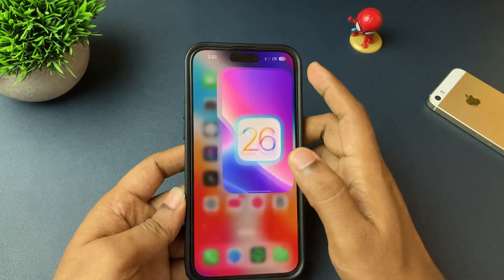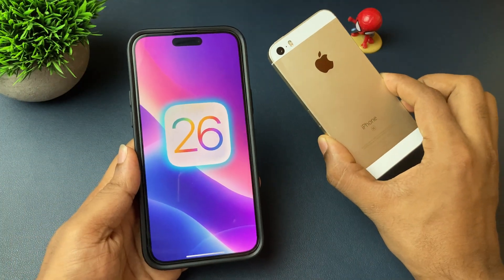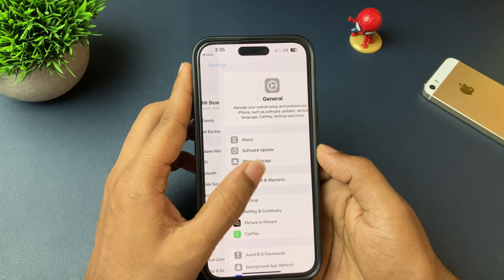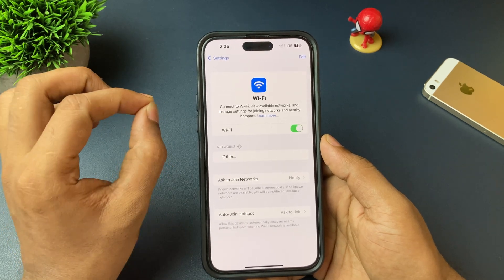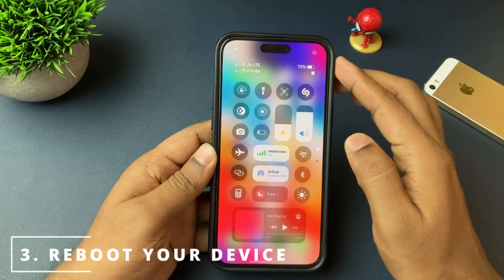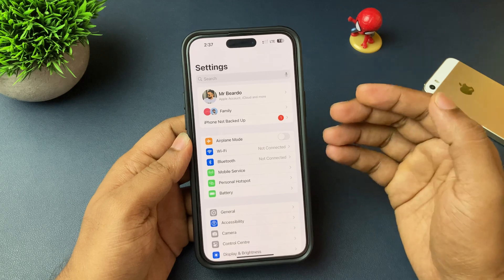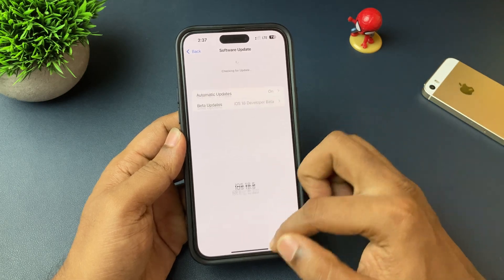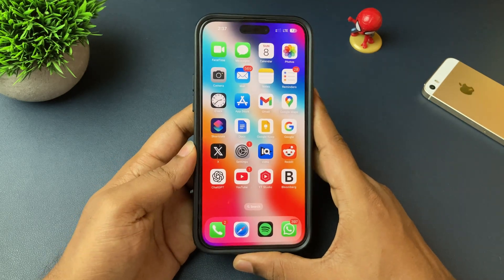DO THIS If iOS 26 Beta 1 Update is Not Showing on iPhone - FIXED!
If you’re trying to install iOS 26 Beta 1 on your iPhone but it’s not showing up, you’re not alone! This video will guide you through the steps to fix it. This video mainly focuses on how to fix iOS 26 beta 1 not showing on iPhone.
Whether you’re a developer, tester, or just curious about the latest iOS 26 features, this step-by-step guide will help you solve the missing update issue quickly.

📱 Here’s what this video covers:
• Why iOS 26 Beta 1 might not appear on your iPhone
• How to enroll your iPhone in the Apple Beta Program
• Fixes for “Update Not Available” or “Unable to Check for Update”
• How to manually install the iOS 26 beta profile the right way

🛠️ Don’t risk bricking your phone! Follow these safe, proven methods to get iOS 26 Beta running on your device.

Watch these iPhone-related videos as well:
How to Clear iCloud Storage: youtu.be/zPih2ck3Mrc
iPhone Call trick: youtu.be/RK96dn3DrzQ
Get Live voicemail on iPhone: youtu.be/ozLrRLhLMks
Sideloading apps on iPhone: youtu.be/WpG0CwRWDCw

Amazing Deals:
1. iPhone 16
2. iPhone 16 Pro
3. iPhone 16 Plus
4. iPhone 15 Plus
5. iPhone 14
6. iPhone 15 (Black)
7. iPhone 15 Pro
8. iPhone 15 Pro Cover

Best Case Covers for Your iPhone:
1. iPhone 15 Plus
2. iPhone 15 Case Cover
3. iPhone 16 Case Cover